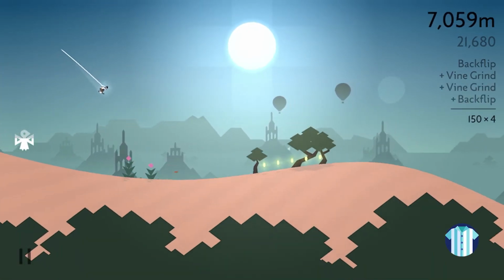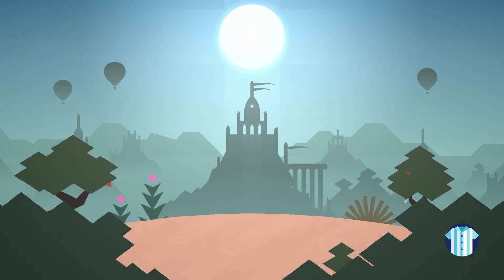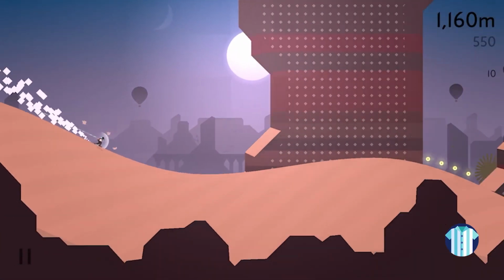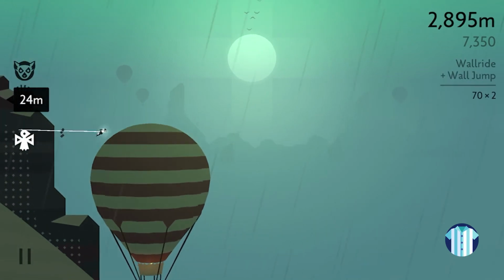Alto's Odyssey and the Beauty of Simplicity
Alto's Odyssey is my favorite mobile game and makes for a good first video topic since I have not heard many people talk about it. I hope all of you enjoy!

There you'll find more information on what videos are coming out when, or ask me any questions you like. I'm also planning on opening up a discord server at 100 subs, which I don't see happening for a little while but I'm excited about it nonetheless!